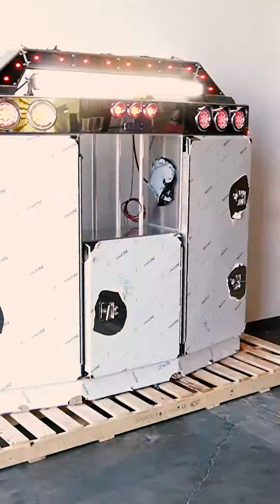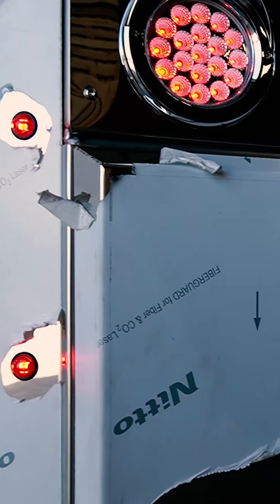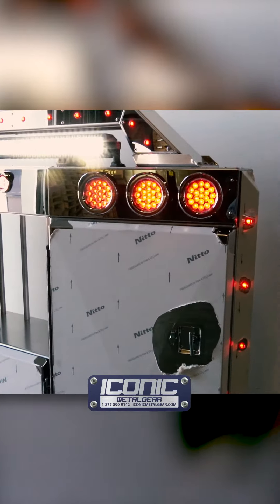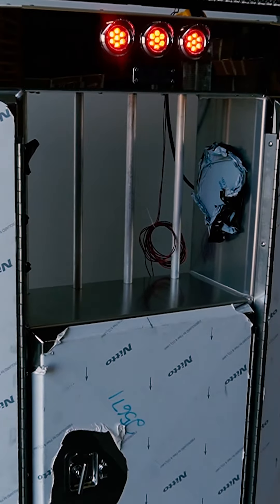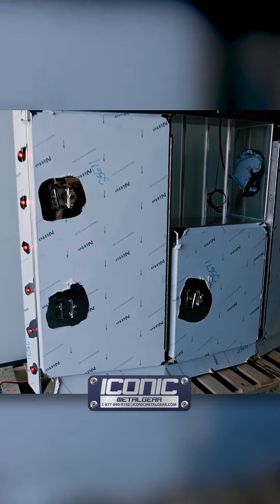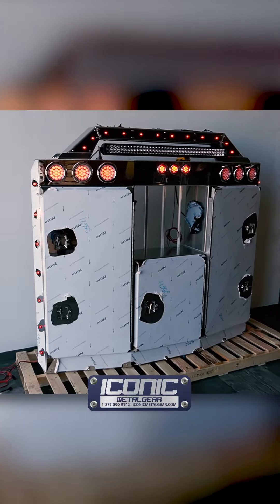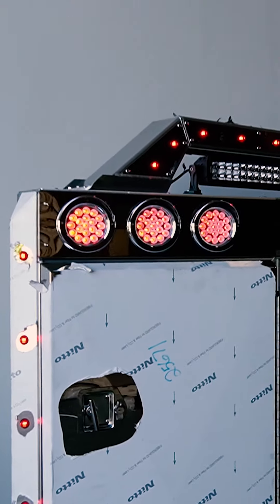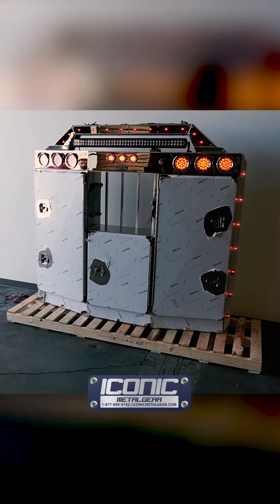Angled Face Enclosed Headache Rack with Mirror SS Doors!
Take a quick look at this Angled Face Enclosed Headache Rack for semi trucks with Mirror SS Doors!